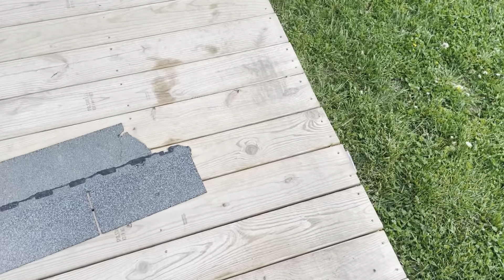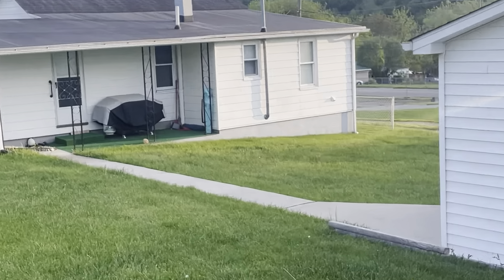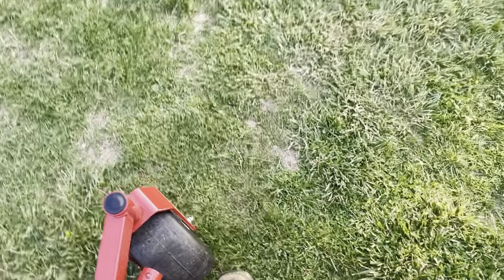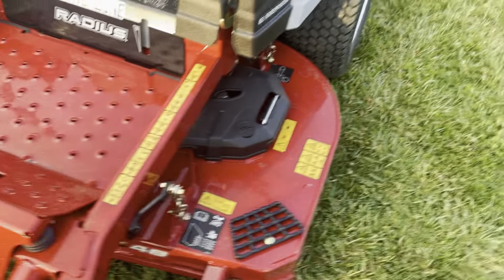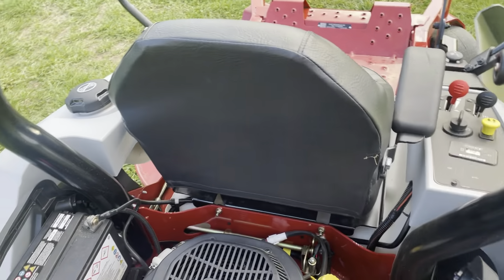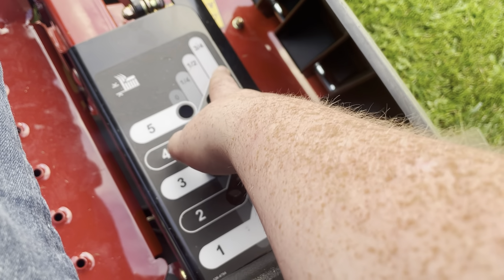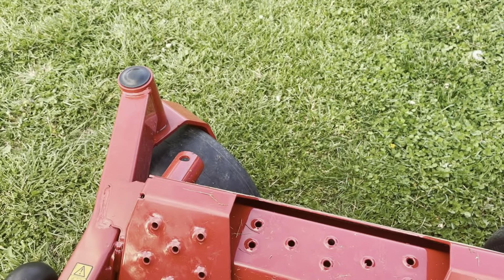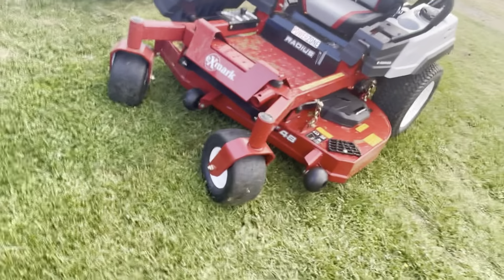Walk around on the new exmark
Walk around on the new exmark radius e series 48in